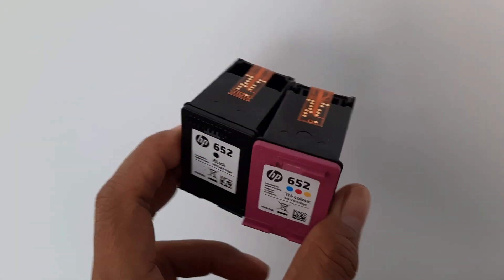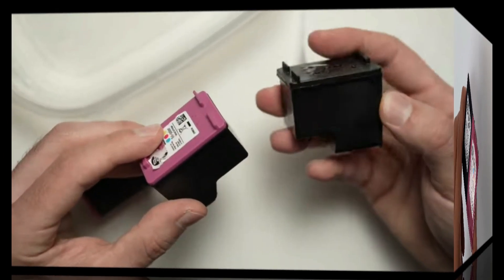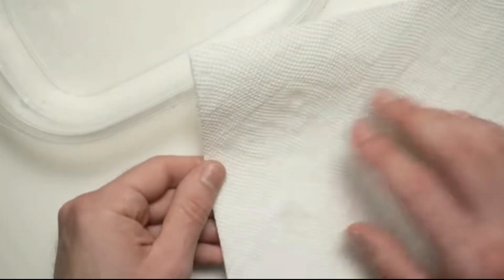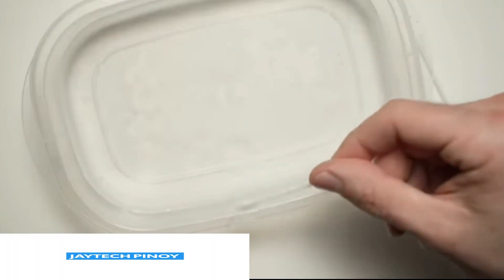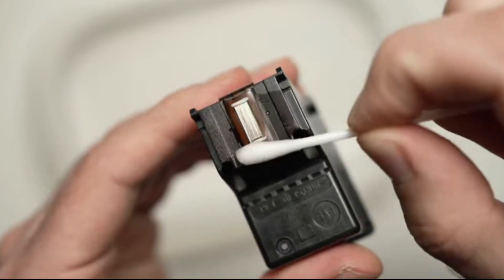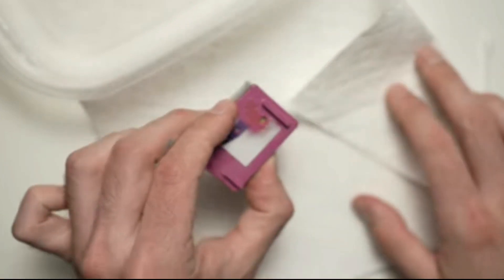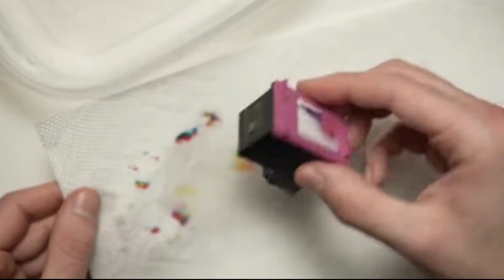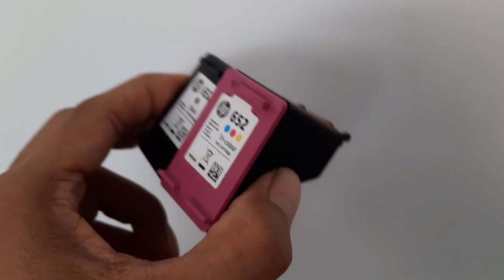How to Fix Clogged HP Ink Cartridge in your Printer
How to clear clogged hp ink cartridges in printer
hp deskjet 2620 unboxing I how to setup hp deskjet 2620 I how to install cartridge hp deskjet 2620